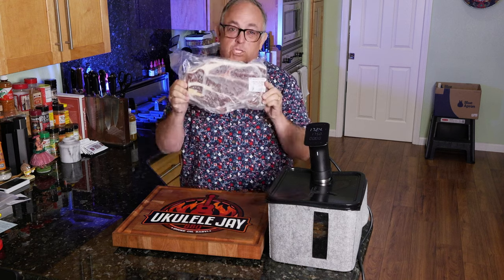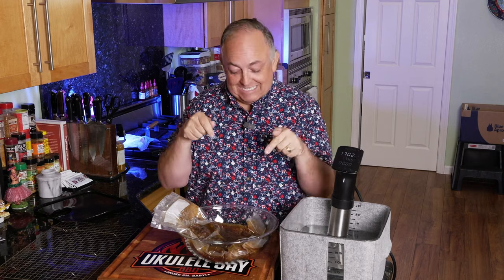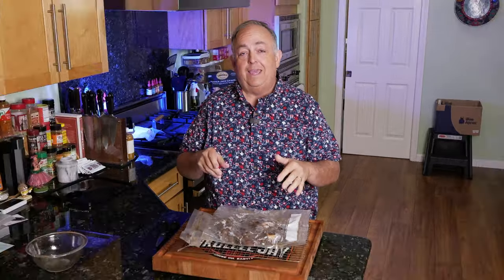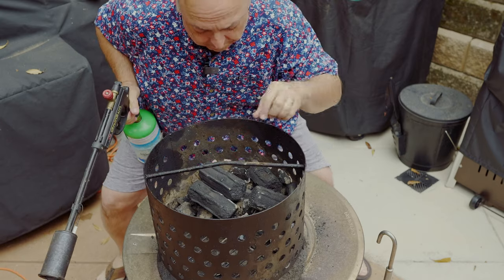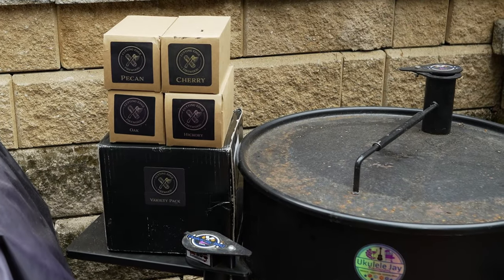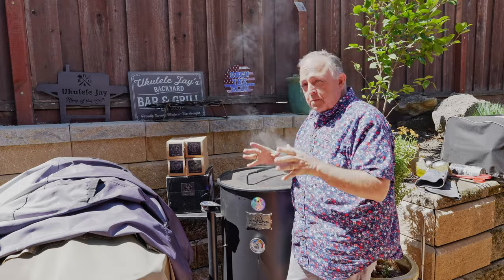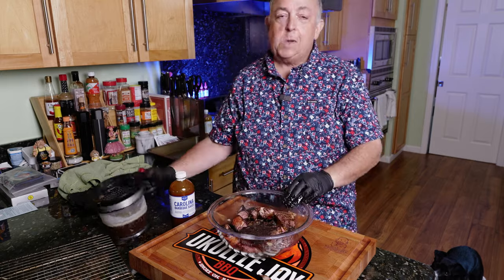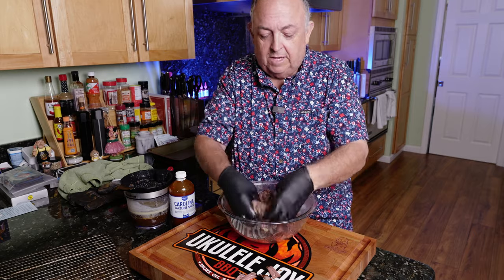Pulled Beef Beef from CHUCK ROAST!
Watch as I show you how to cook at chuck roast for pulled beef perfection.
I show you step by step how to cook a chuck roast using the sous vide method of cooking and then smoking your chuck roast and finally shredding that chuck roast with my au jus technique and barbeque sauce finish.

📱AMAZON STORE WITH ALL MY COOKING ITEMS📌

or direct message on Instagram